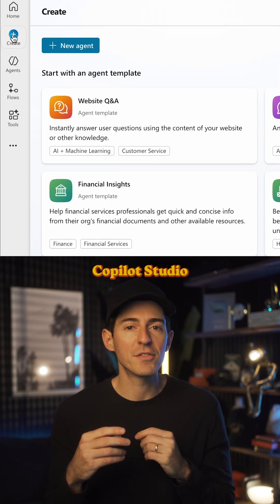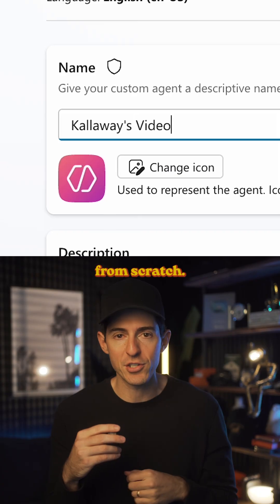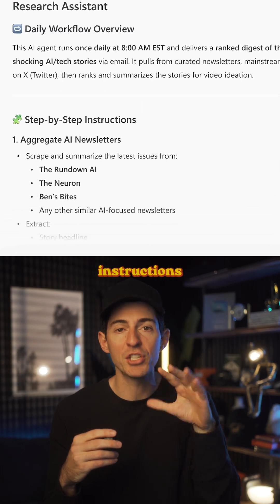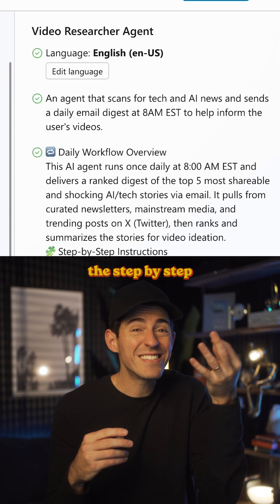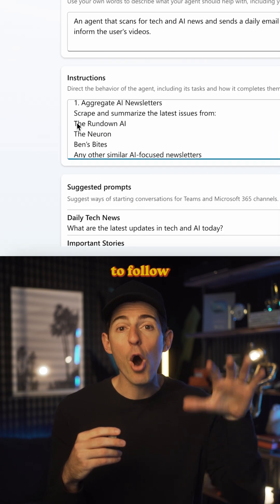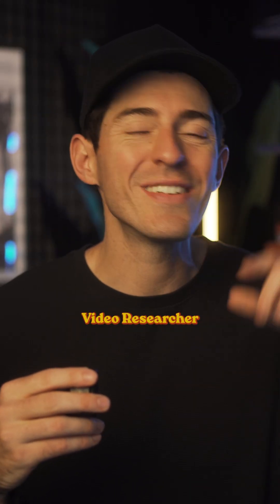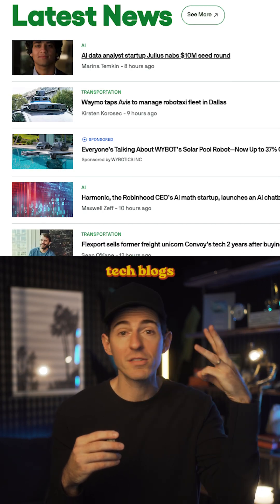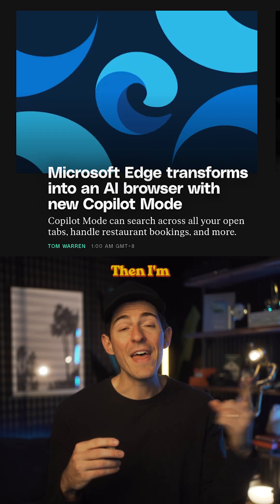I just built an AI Video Researcher Agent with Microsoft Copilot Studio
I just built an AI Video Researcher Agent with Microsoft Copilot Studio ai artificialintelligence tech technology future aiagent futuretech techtok business CopilotPartner MakeItWithCopilot @microsoft365 @microsoftcopilotstudio